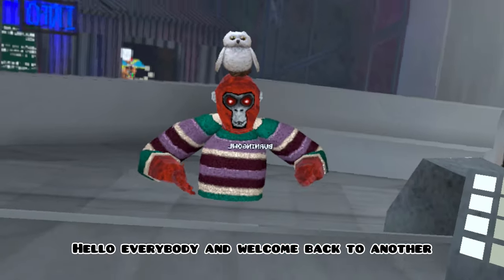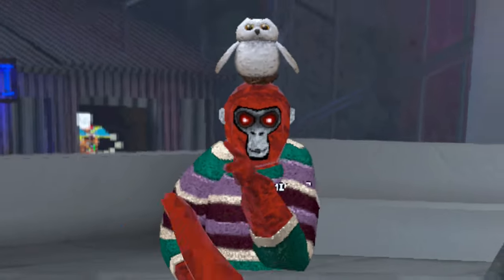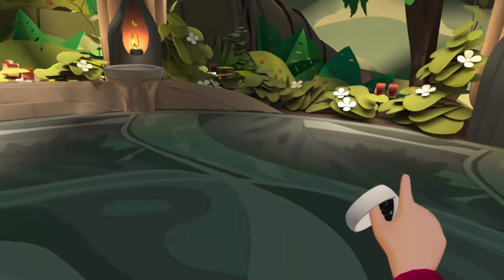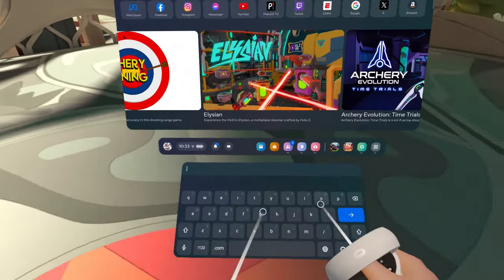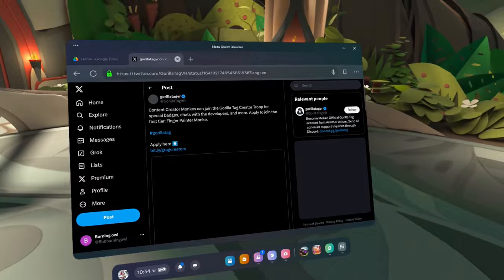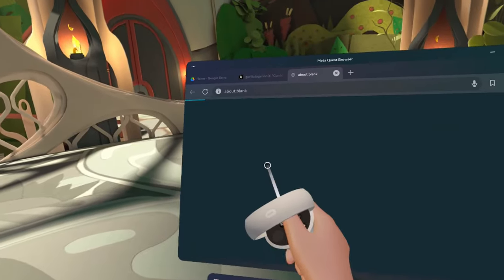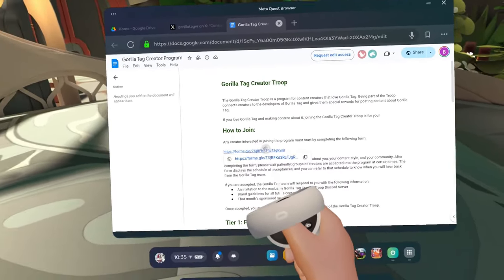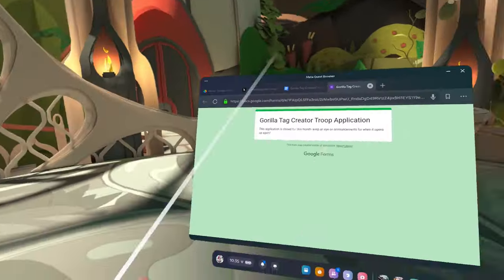How to get the Finger painter badge in Gorilla Tag!